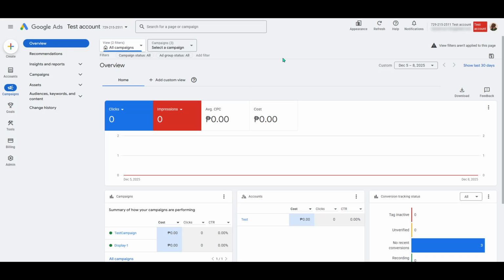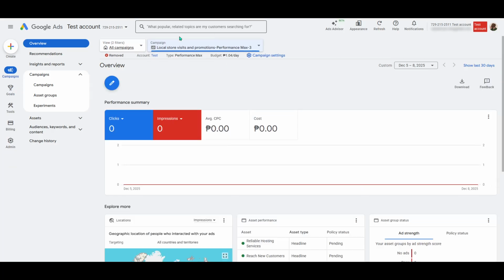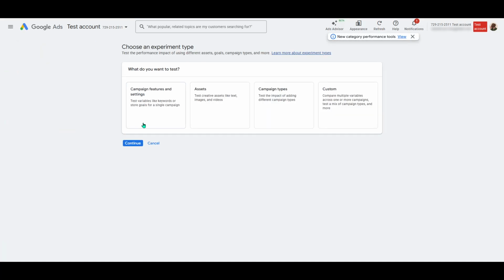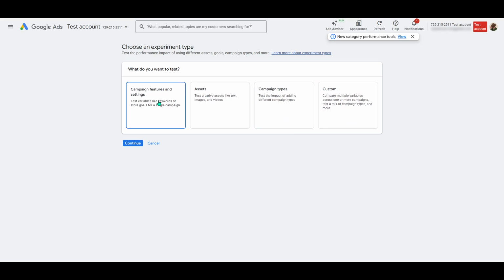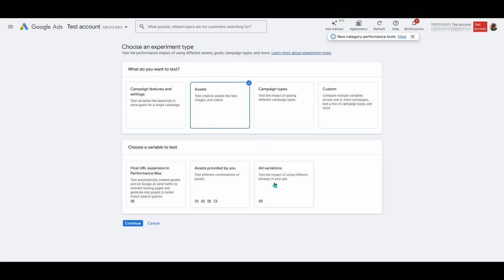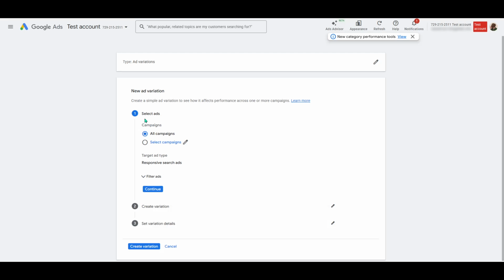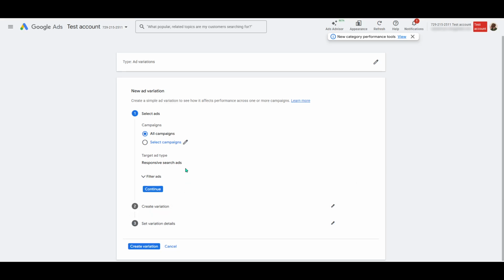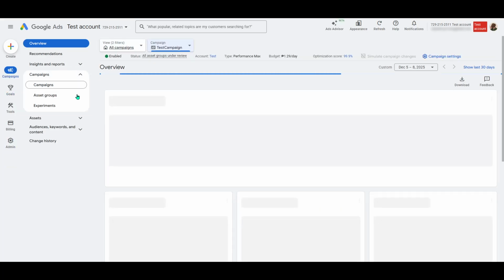How to Create Experiments in Google Ads (2025 Step-by-Step Beginner Tutorial)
Learn how to create experiments in Google Ads to A/B test your campaigns! In this 2025 step-by-step beginner tutorial, I’ll show you how to set up campaign experiments, test different bidding strategies, compare ad variations, and analyze experiment results to improve performance. Perfect for beginners wanting to optimize without risking their main campaign.